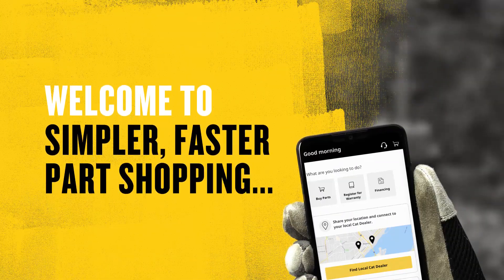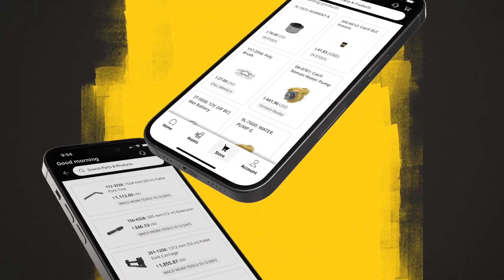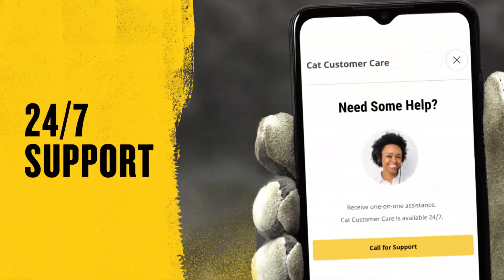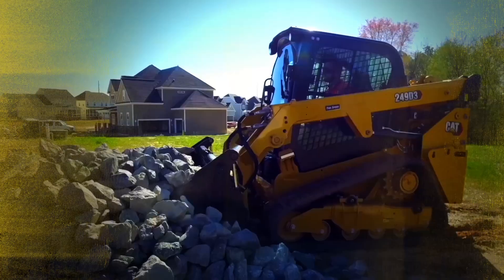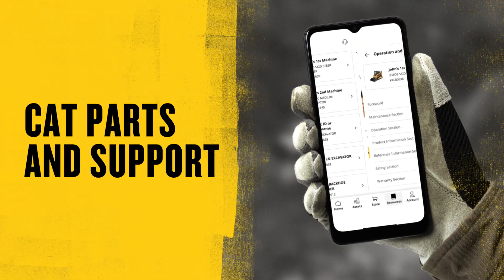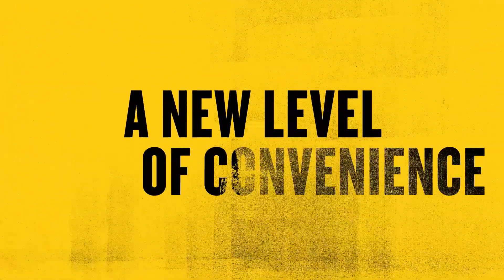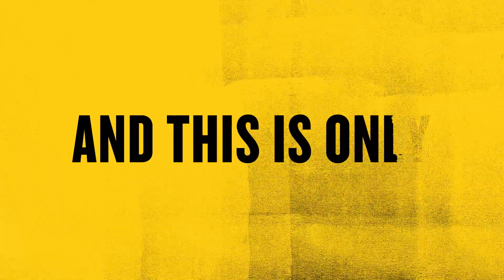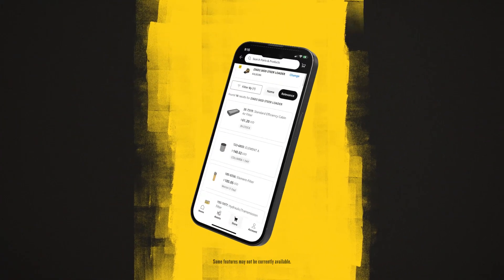CAT Central App for all your CAT Parts and Support On-The-Go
ACCESS PARTS AND SUPPORT FROM ANYWHERE WITH CAT® CENTRAL APP.
The Cat® Central mobile app is your newest tool for Cat parts and support on-the-go. Order genuine CAT parts, scan and shop your asset instantly, and find answers to maintenance and parts questions. Plus, get parts when you need them most with dealer pickup and delivery options.